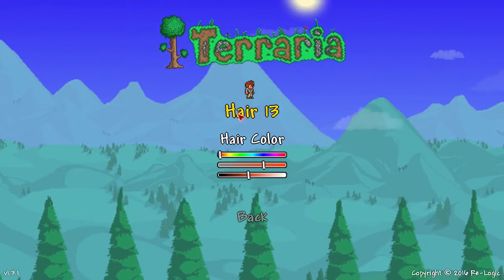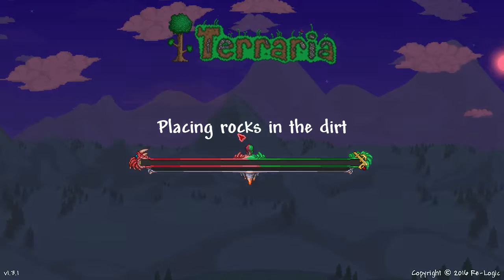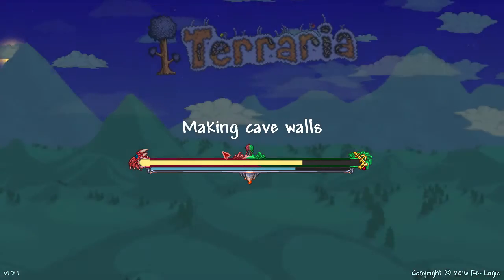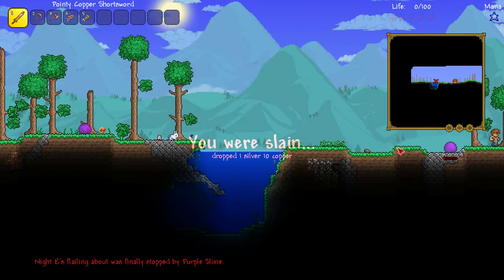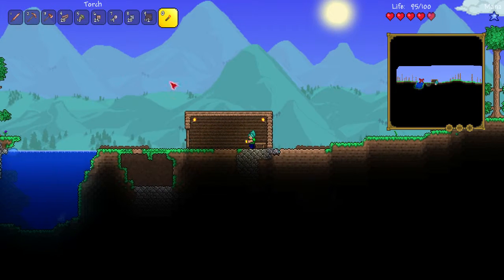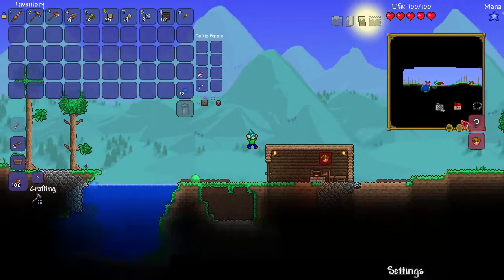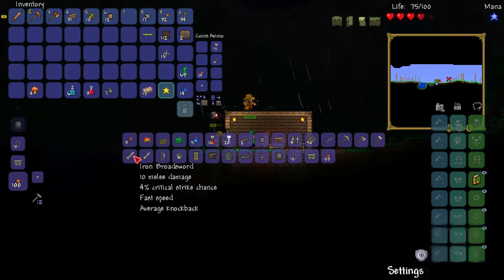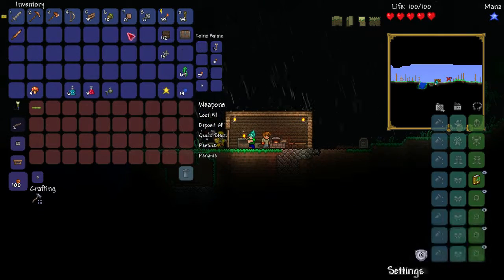Terraria Expert Mode: Ep 1